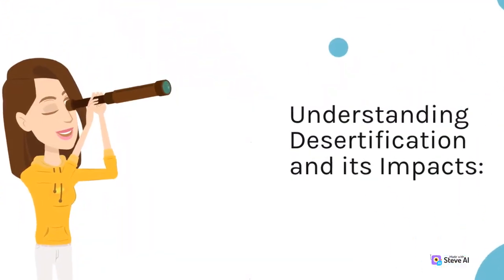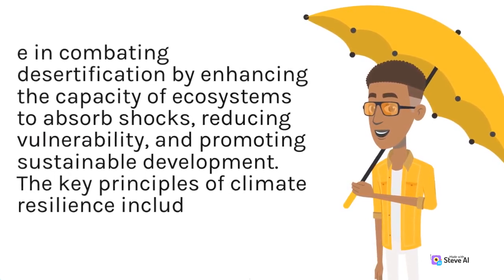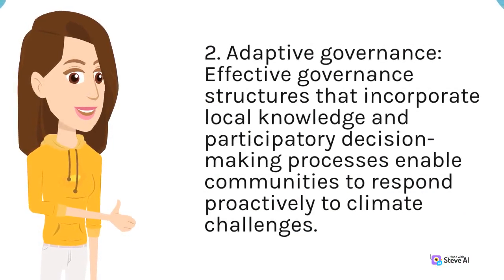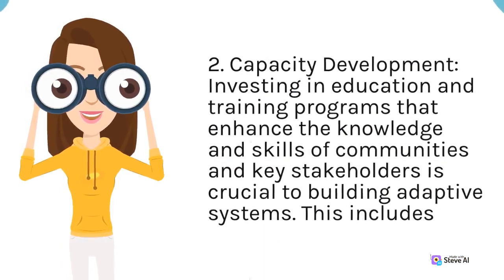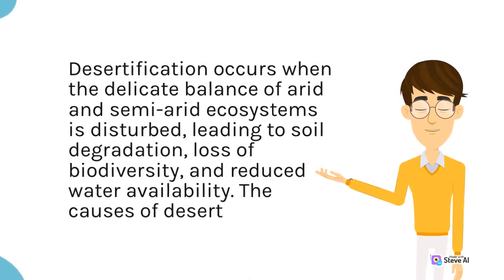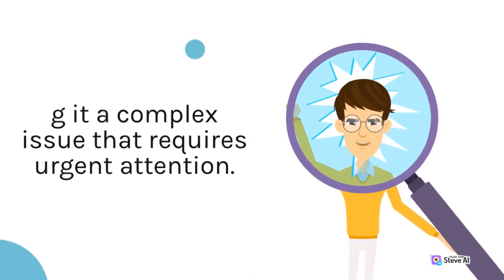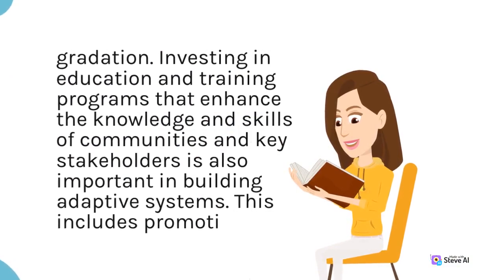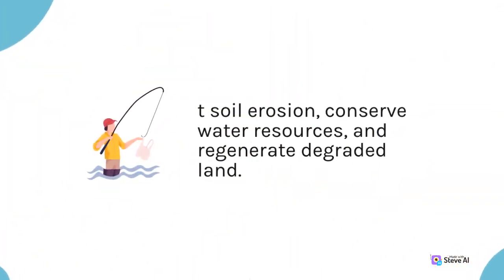Climate Resilience | Resilience Desertification | Building Adaptive System Climate | World Geography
Climate Resilience
 Resilience Desertification
 Building Adaptive System Climate
 World Geography